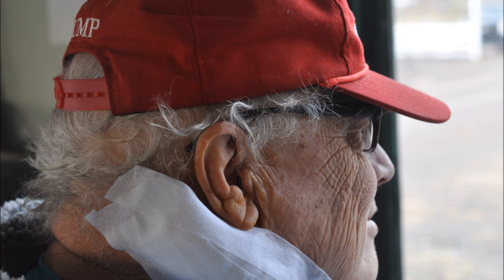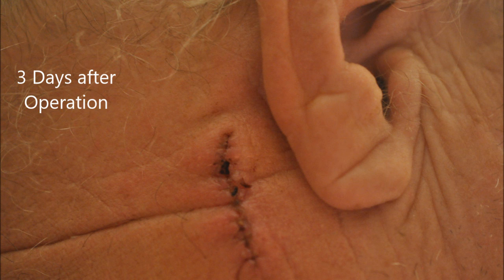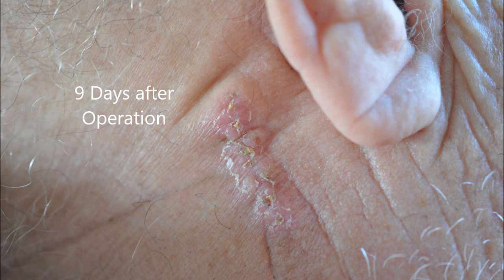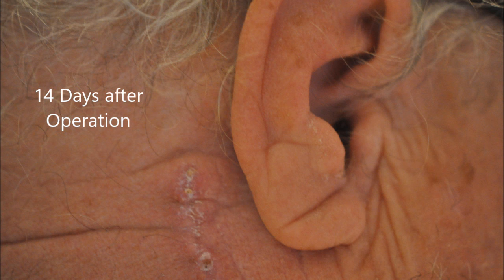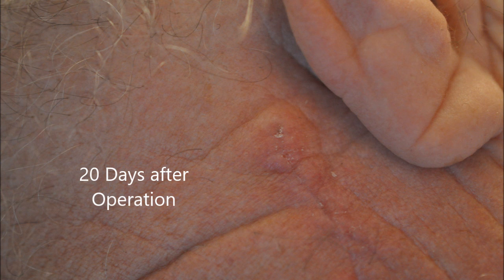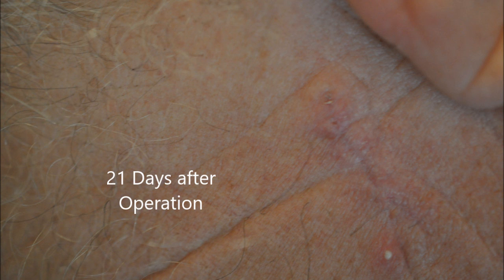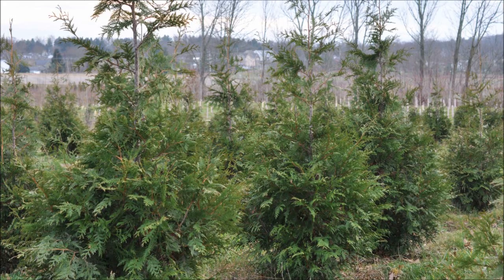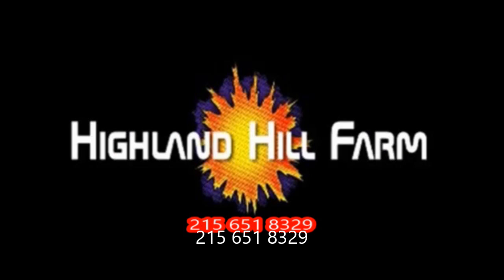Wound Site after Mohs Cancer Surgery